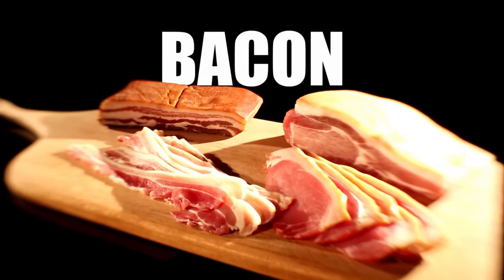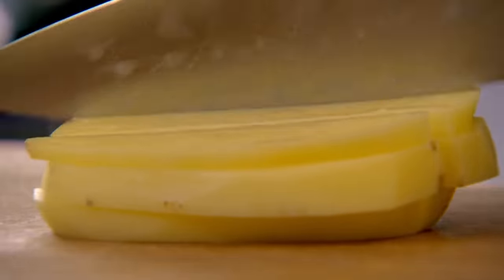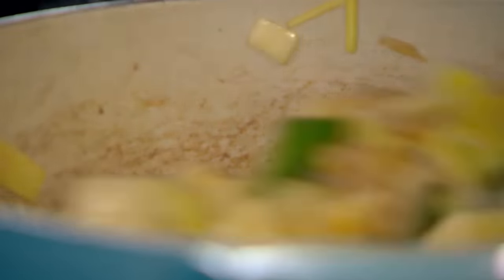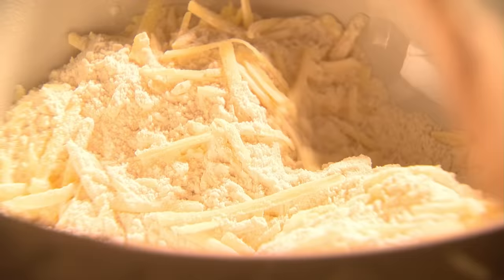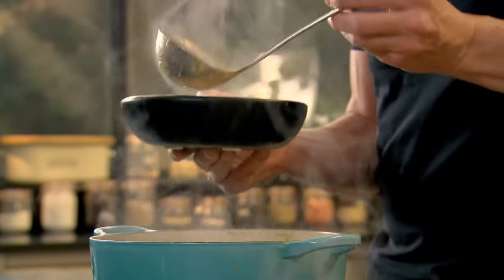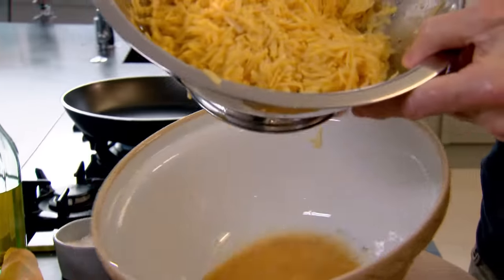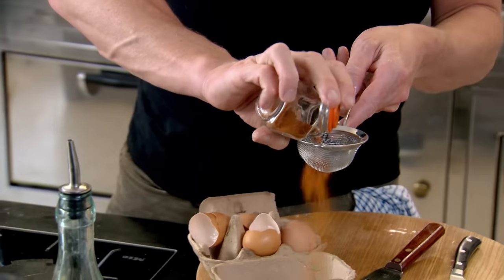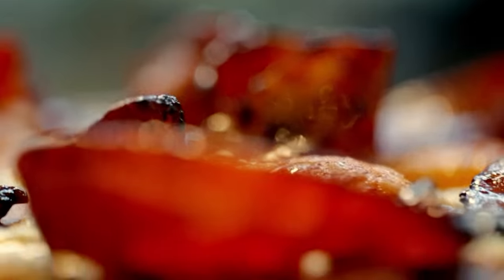Gordon's Guide To Bacon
Here's a quick guide to bacon, with a few recipes to follow!